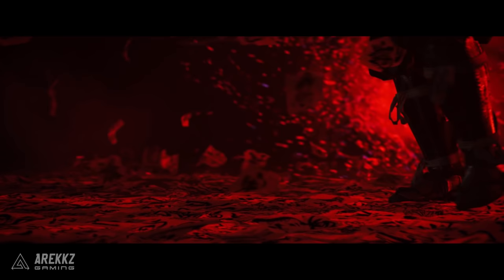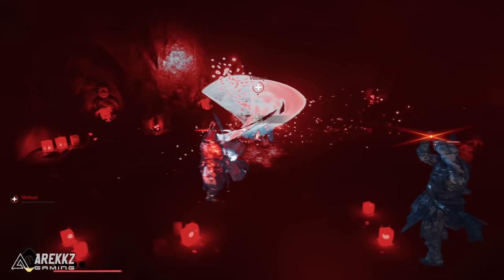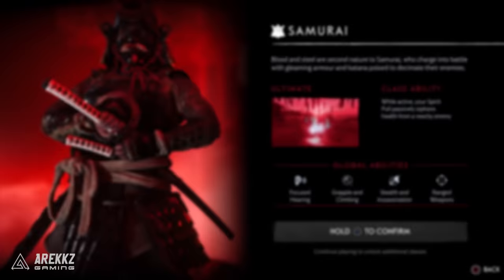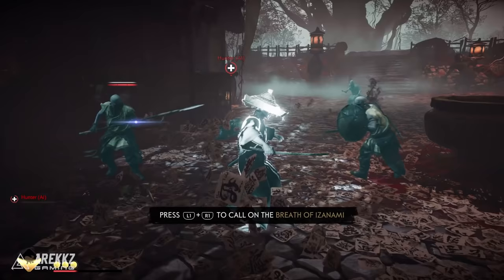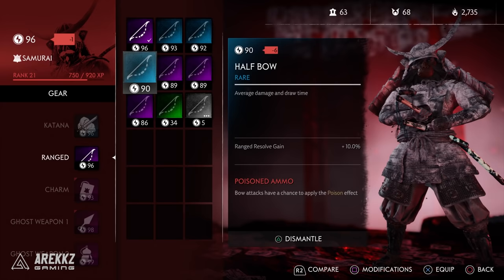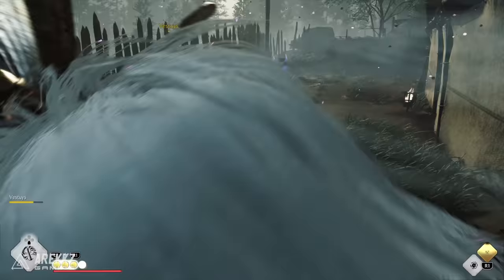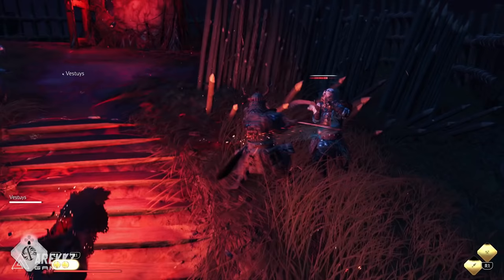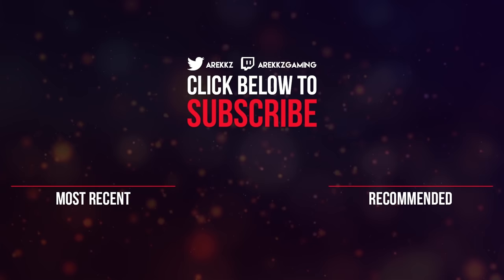Ghost of Tsushima Legends | Ultimate Beginner's Guide & Tips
Here's your complete guide to all things Ghost of Tsushima Legends. Classes, gear, leveling tips & more!